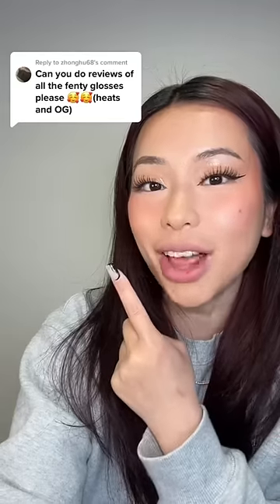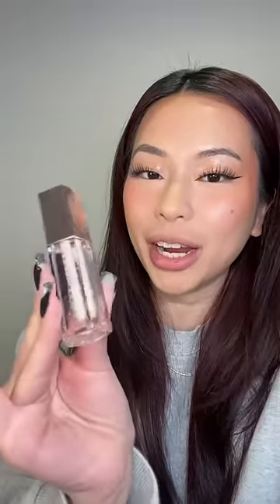Fenty OG vs HEAT🔥